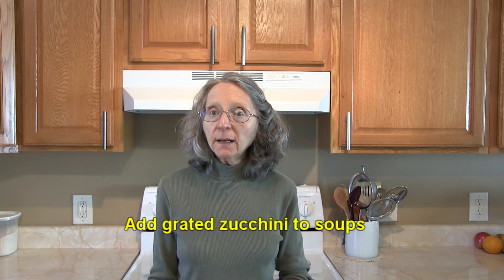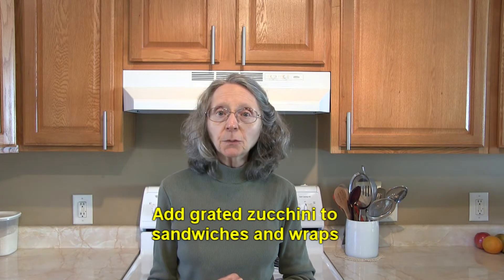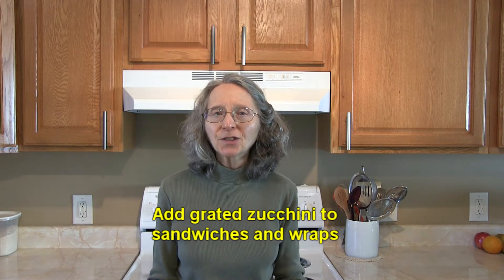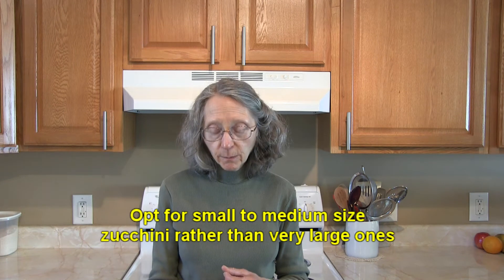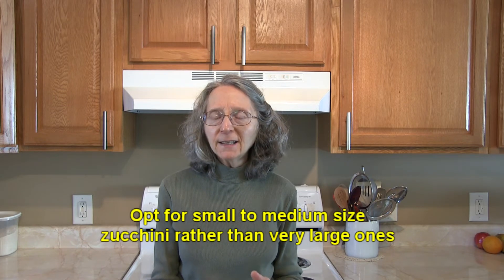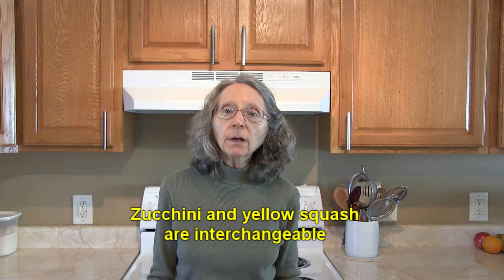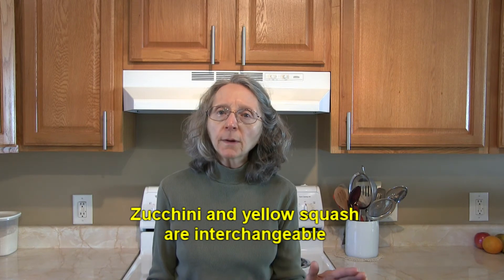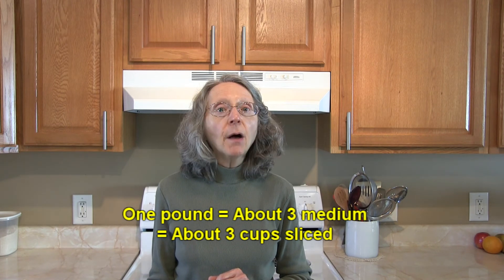Zucchini 101 - Tips & Ideas (Part 2)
This video covers a list of tips and ideas for using zucchini. If you're looking for different recipe, menu, meal or snack ideas using zucchini, this should help!

This is the second video in a two-part series on tips and ideas for using zucchini. Link to the video "Zucchini 101 - Tips & Ideas (Part 1)"...